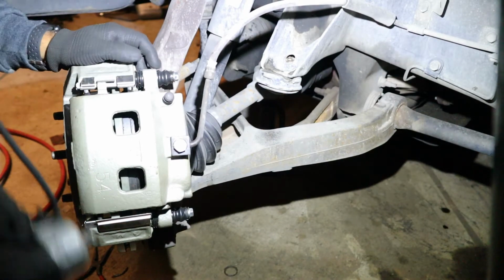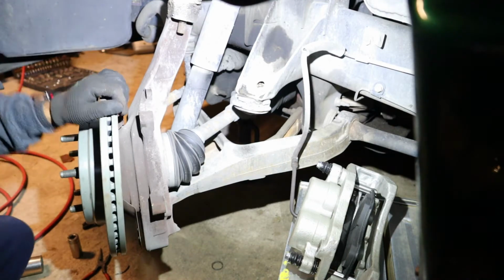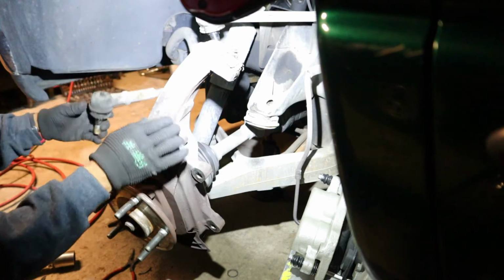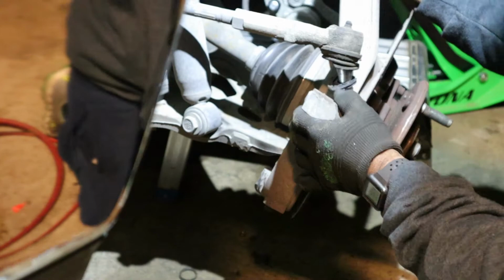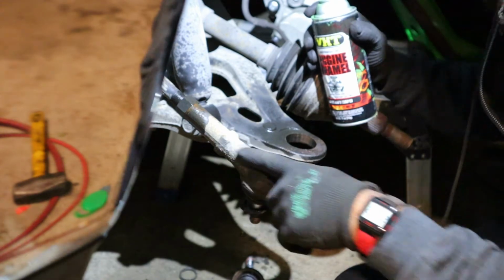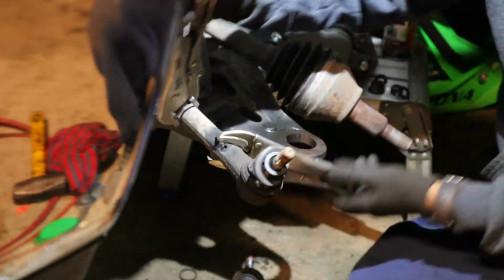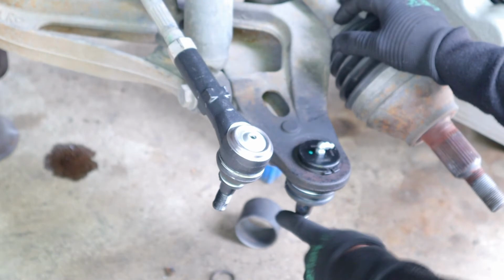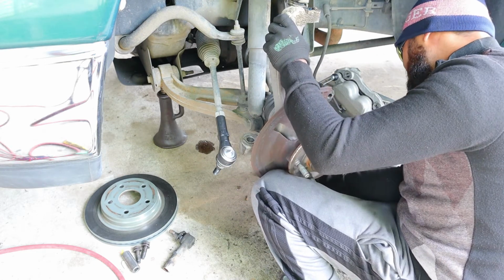2004 dodge ram 4x4 low balljoint and tie rod replacement (rotula y brasito)